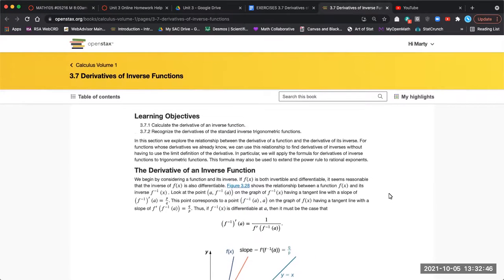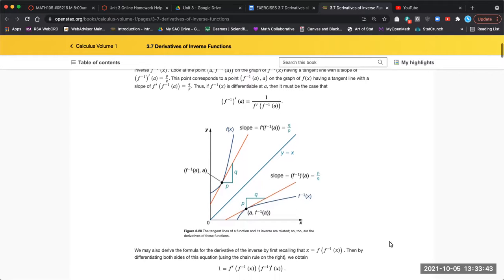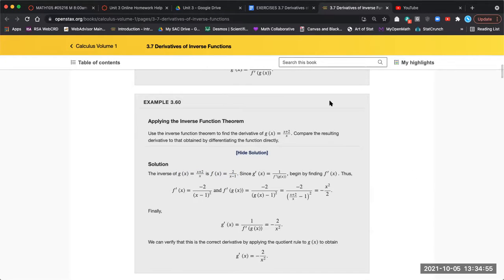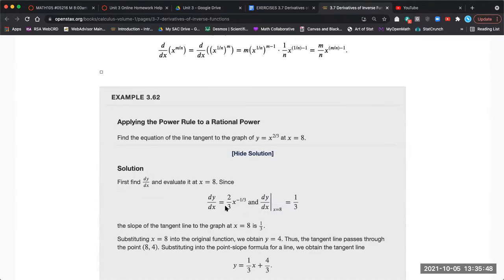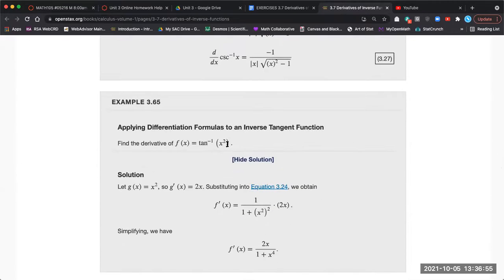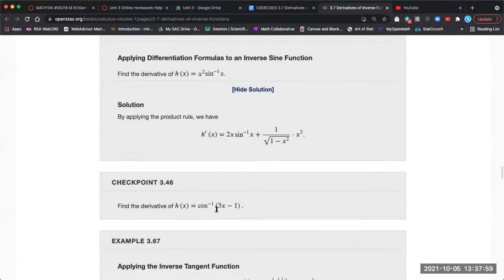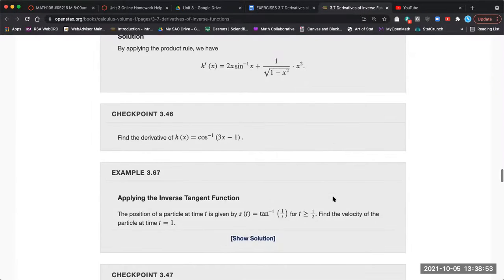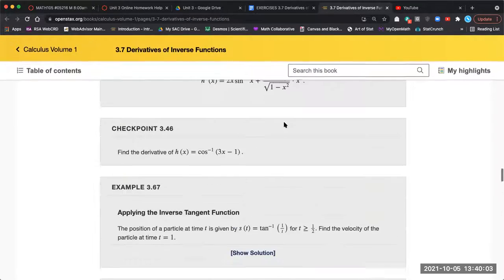Math 180 Lesson 3.7 Quick Review